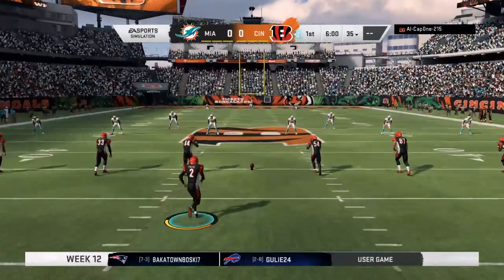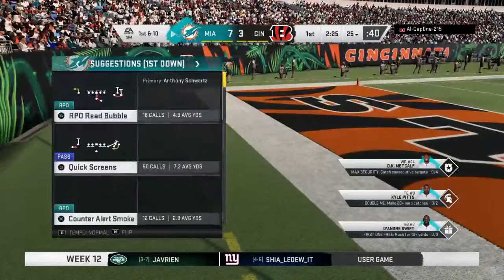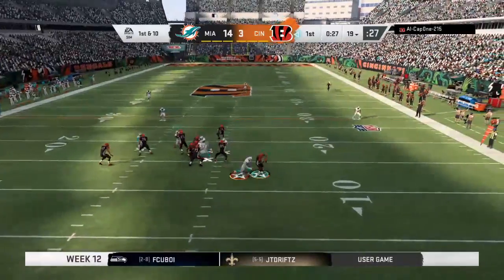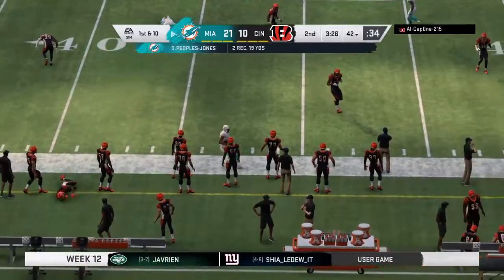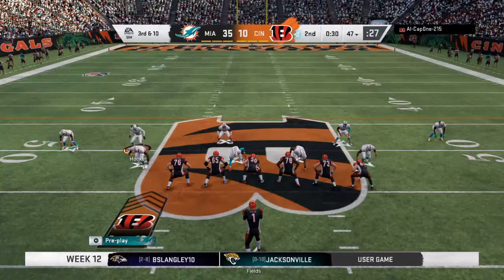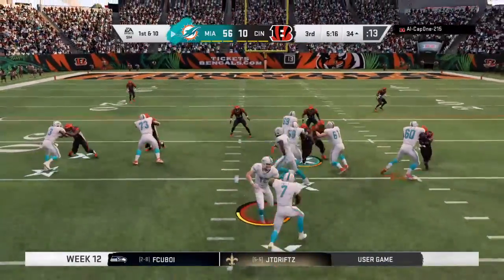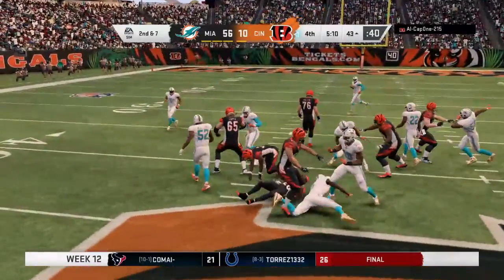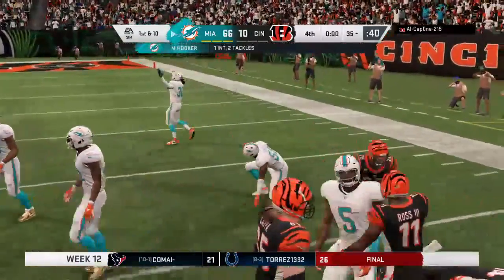Miami vs Bengals madden Fallout Lg